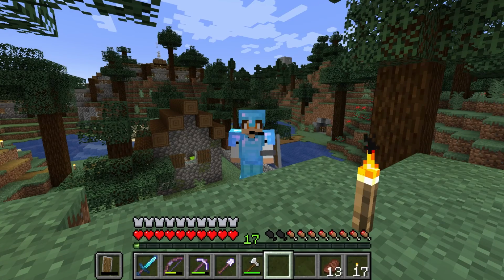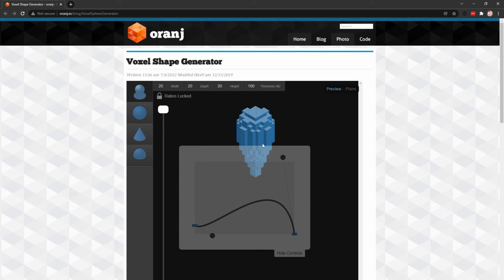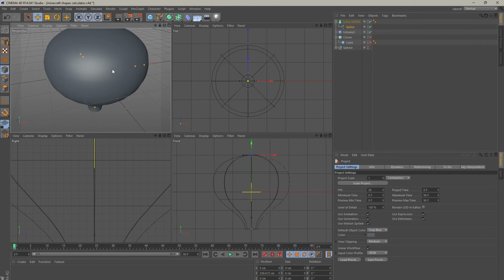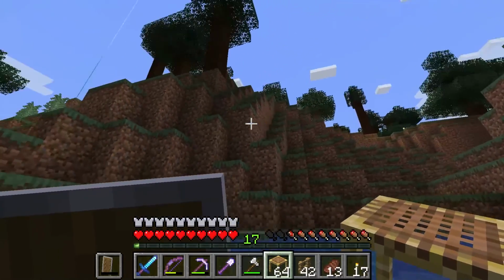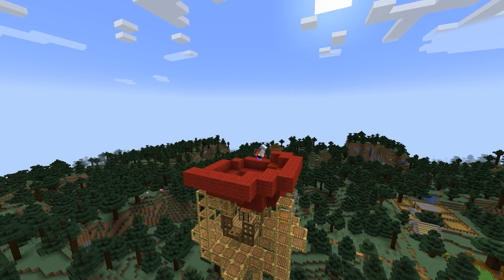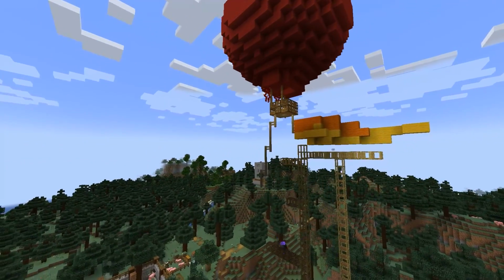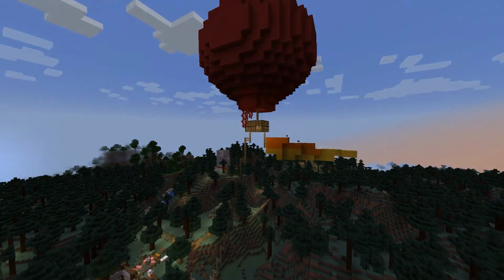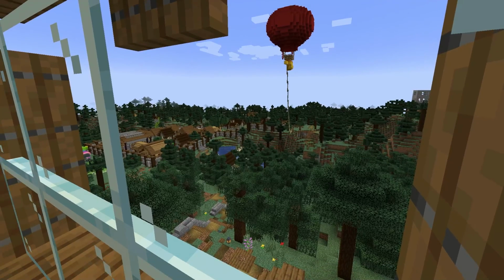Use pre-vis to plan your shapes and builds in Minecraft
I use 2 different software apps to plan a hot-air balloon shape and build it in Minecraft.